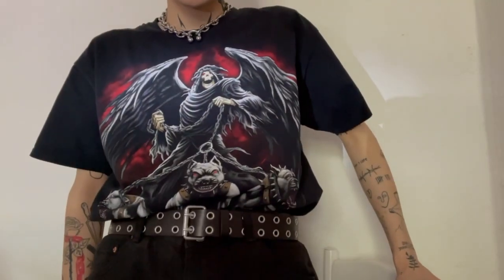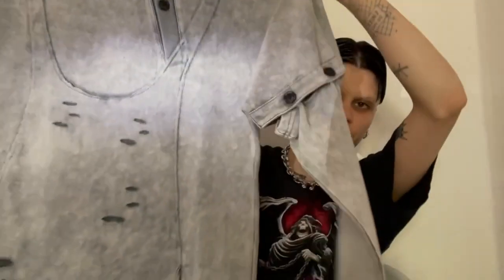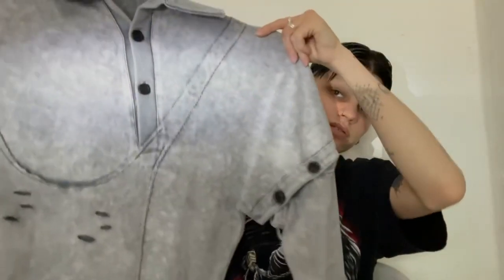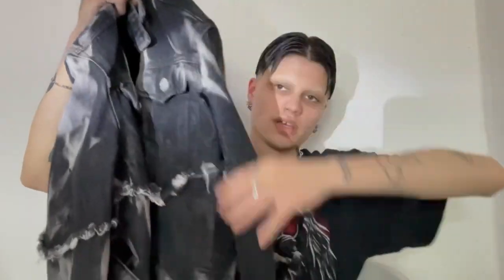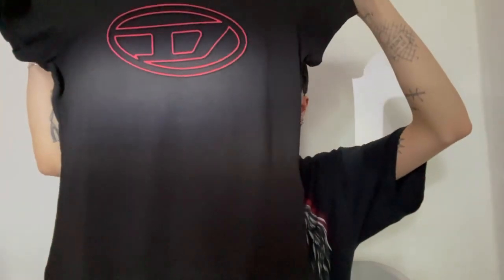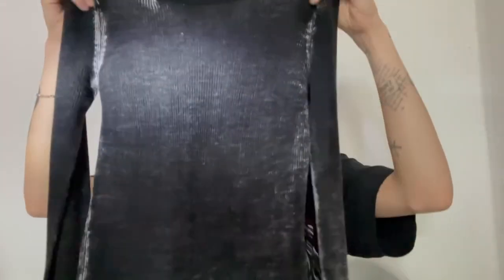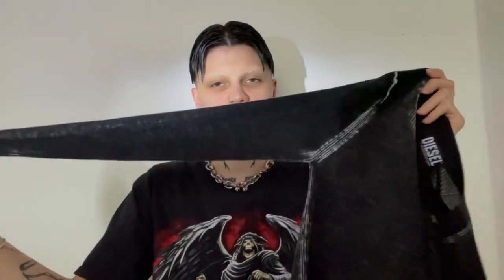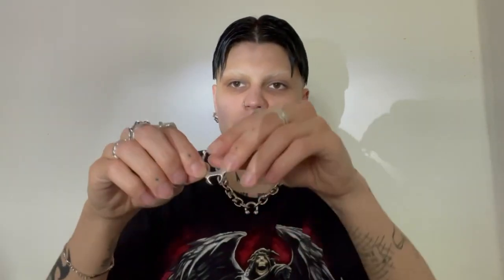spring haul // balenciaga, diesel & more 🖤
xxx barbie